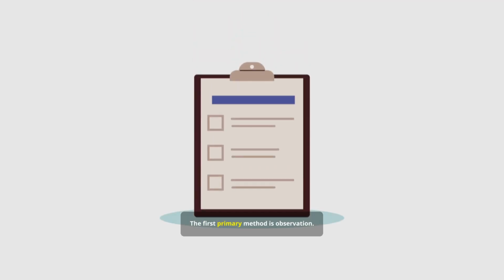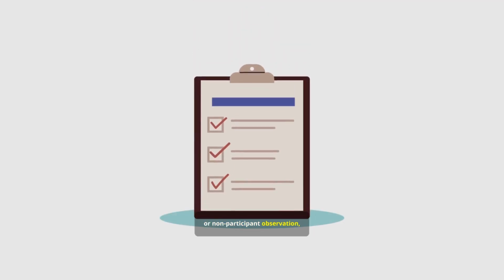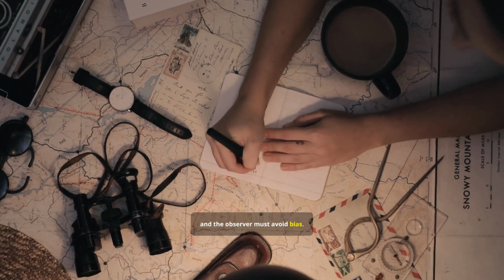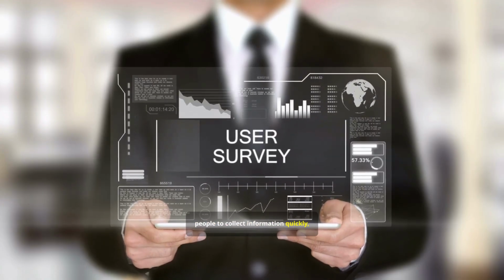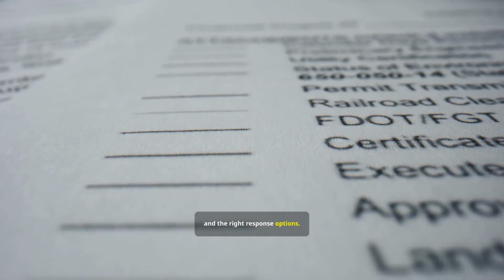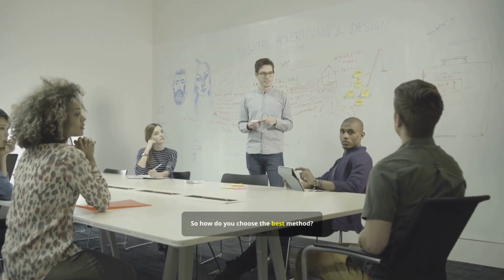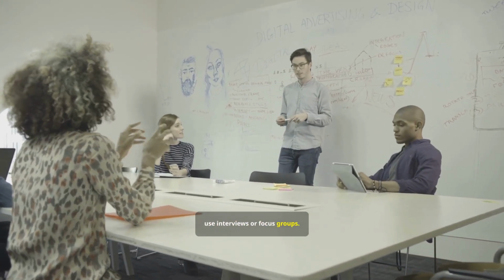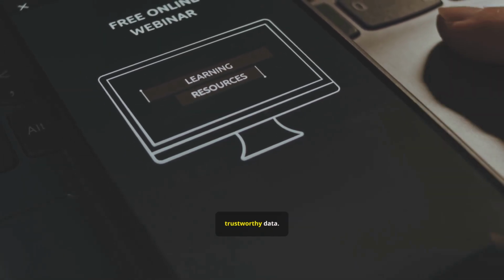Methods & Tools of Data Collection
This video is covering primary & secondary data collection tools and techniques; observation, interviews, surveys/questionnaires, focus groups, then digital tools like ODK Collect, REDCap, and online survey platforms.
The video shows when and how to choose the right approach for research, program monitoring, or evaluation. Emphasis on data quality, ethics, and real-world examples you can apply immediately.
It's perfect for M&E practitioners, researchers, and program managers seeking reliable data collection strategies.

00:00:23 Primary vs Secondary
00:00:42 Primary Method 1 — Observation
00:01:12 Primary Method 2 — Interviews
00:01:36 Primary Method 3 — Questionnaires and Surveys
00:02:04 Primary Method 4 — Focus Groups
00:02:19 Secondary Data Sources
00:02:43 Digital Tools — ODK
00:03:06 Digital Tools — REDCap
00:03:24 Digital Tools — Online Survey Platforms
00:03:37 How to Choose the Right Method
00:03:57 Data Quality and Ethics